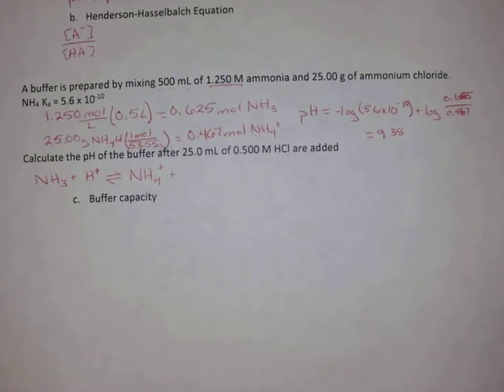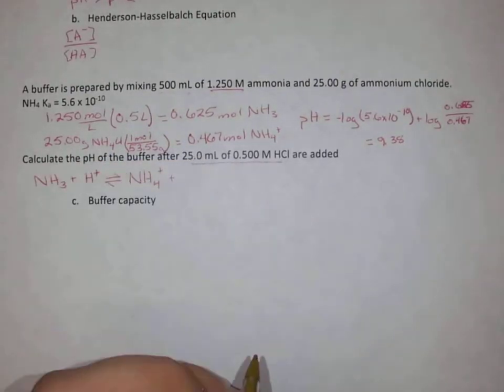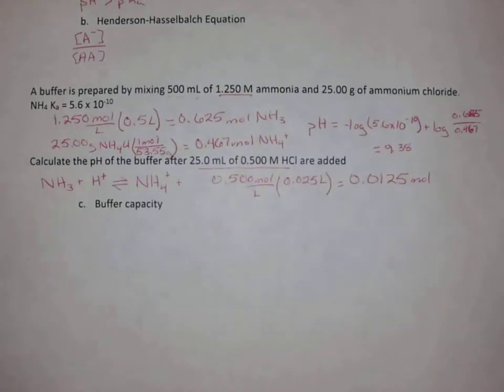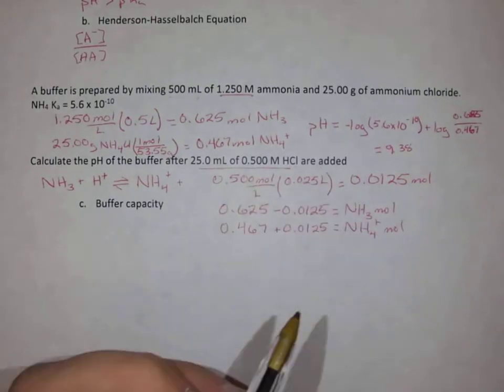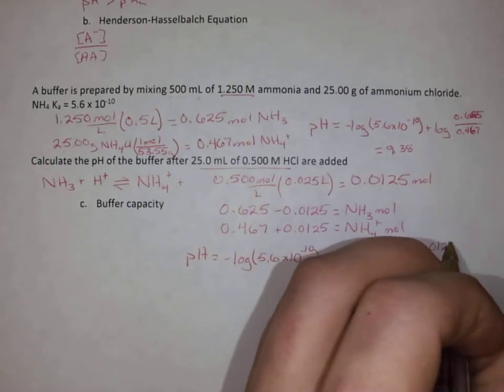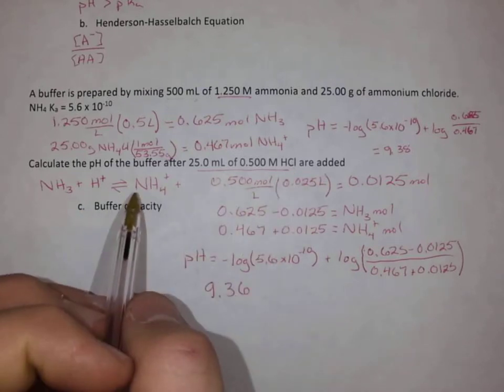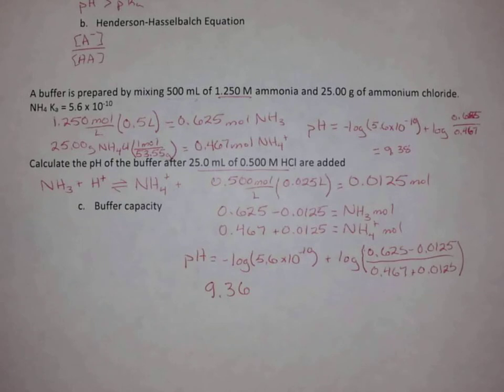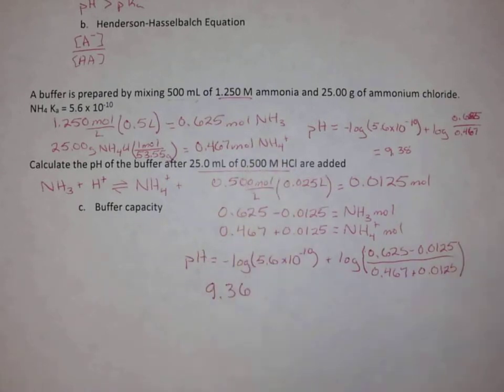Dr. Niemeyer's AP Chemistry Notes Unit 8: Henderson Hasselbalch equation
Dr. Niemeyer finishes explaining buffer calculations